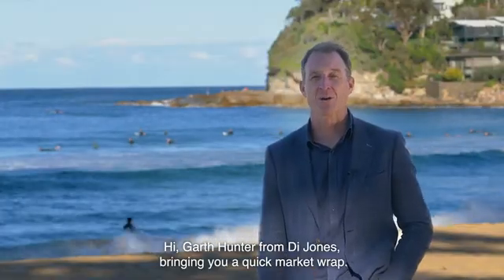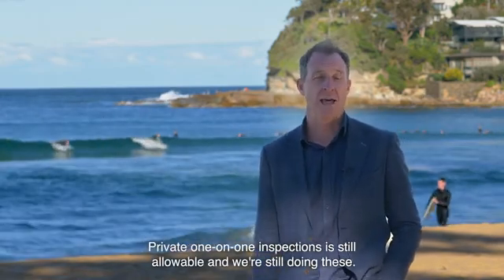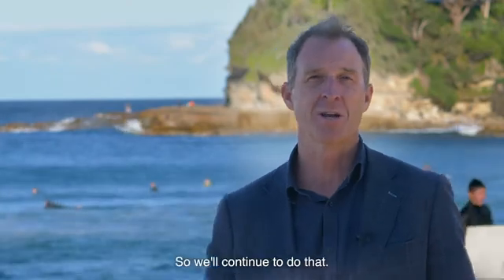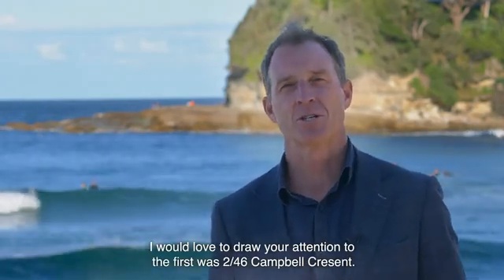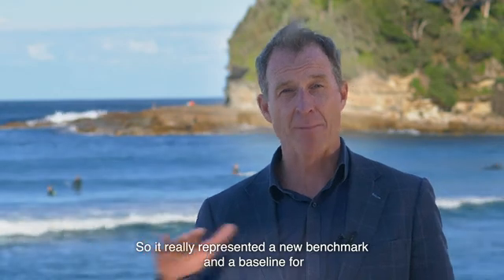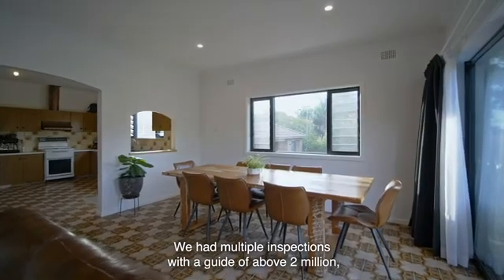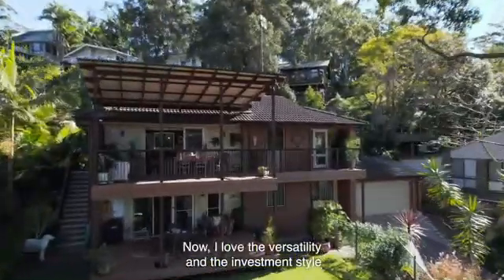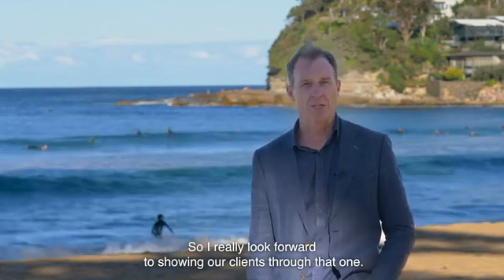Garth Hunter | August Avoca Beach Market Update